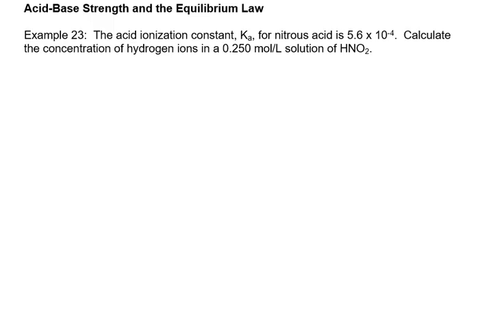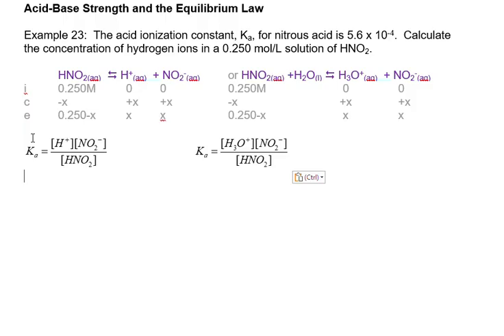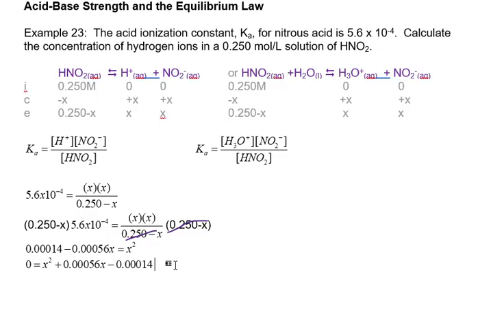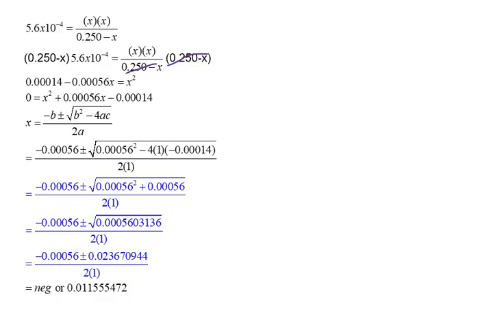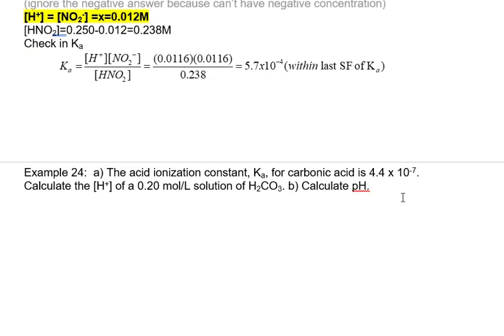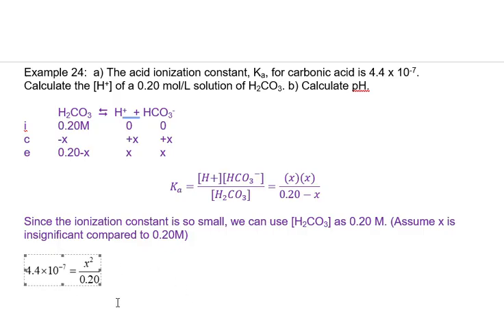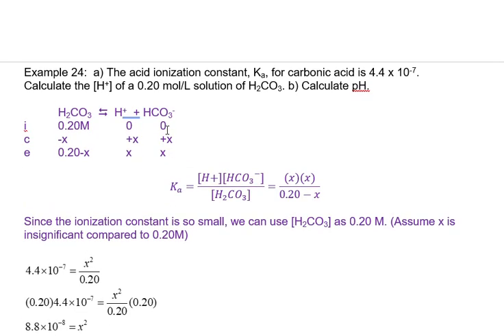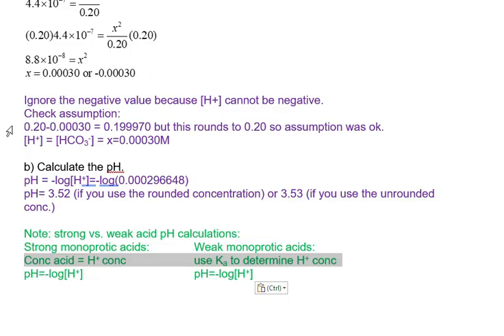Acid Strength and Equilibrium Law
Equilibrium Law calculations for weak acid